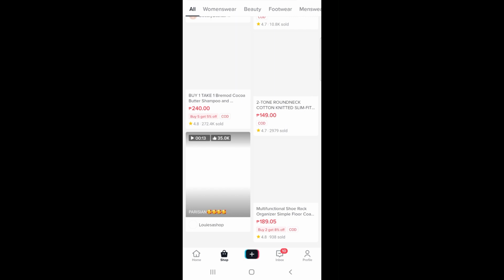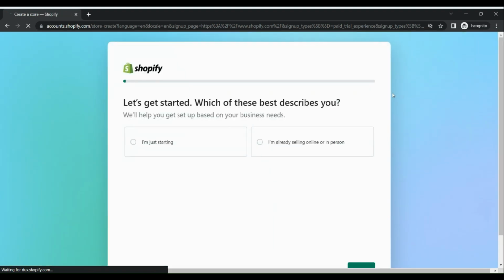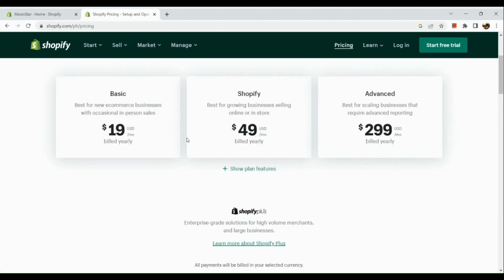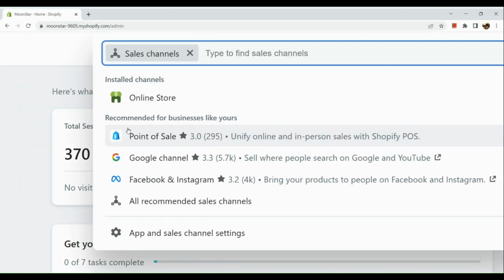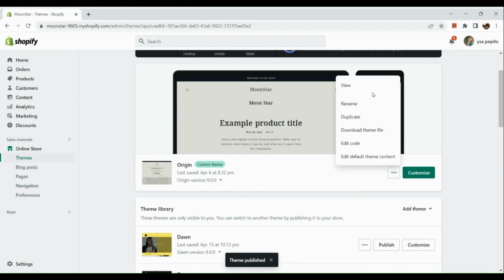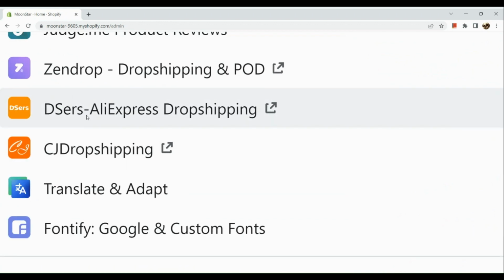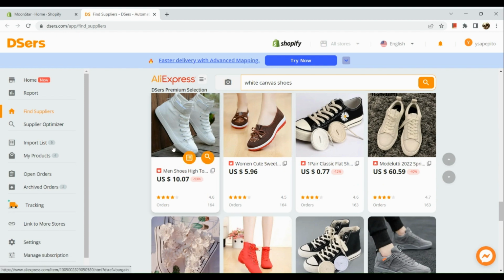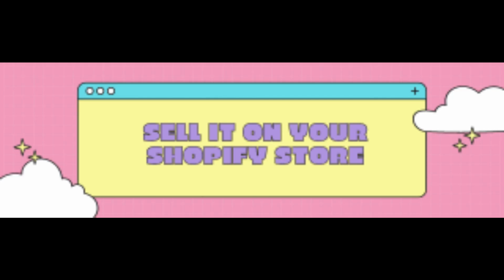How to Start an Ecommerce Business with Shopify (Full Tutorial)